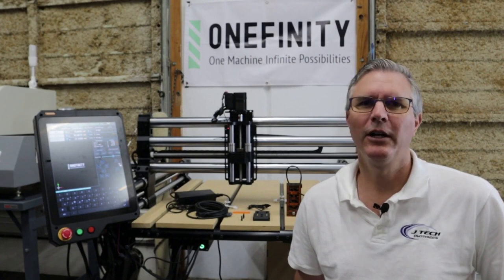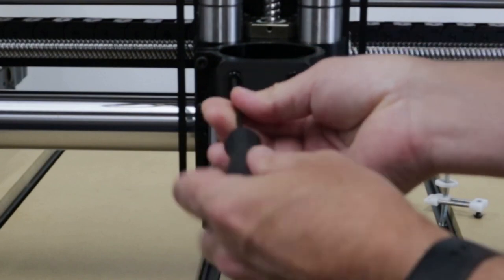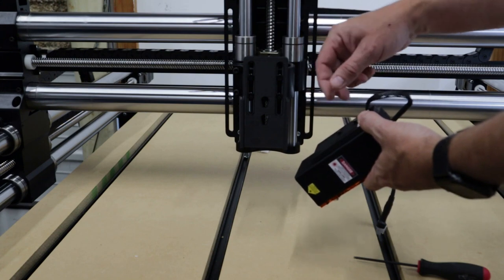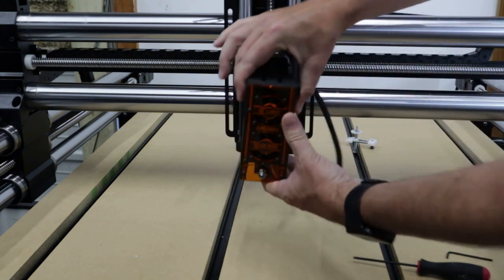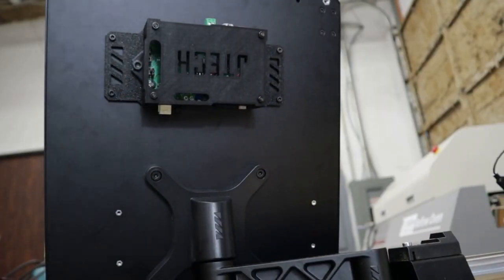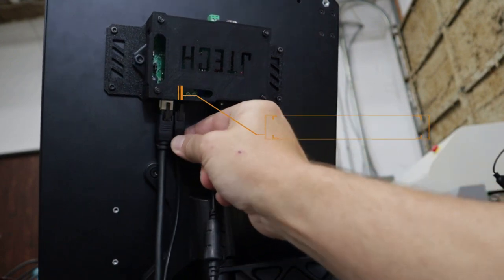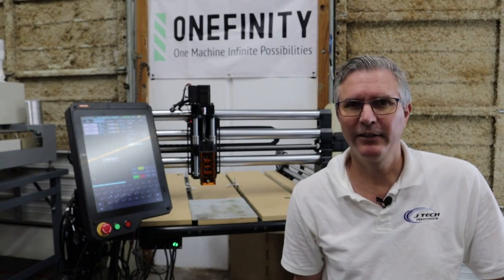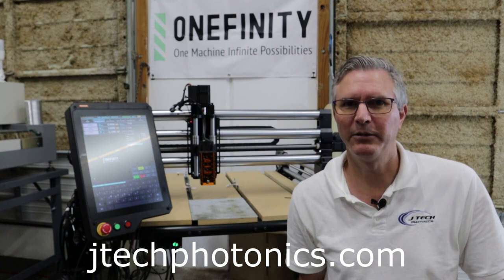Onefinity ELITE Series J Tech Laser Installation Instructions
This is the installation video for J Tech Photonics lasers installed on the Onefinity Elite Series machines with the Masso controller.  It goes over installing the hardware, configuring the Masso, and configuring Lightburn.